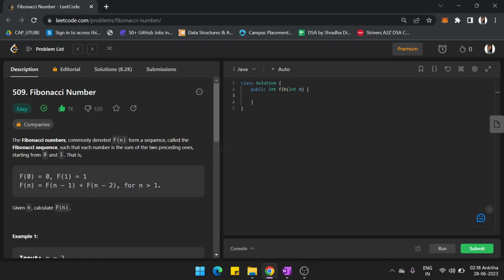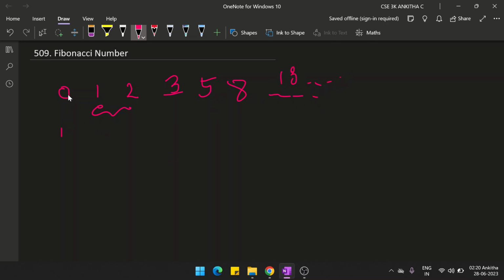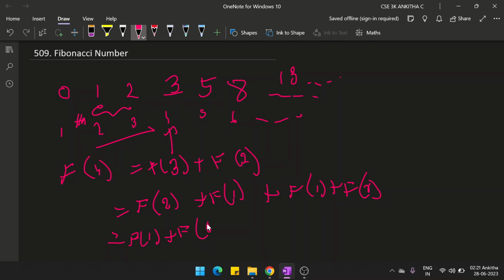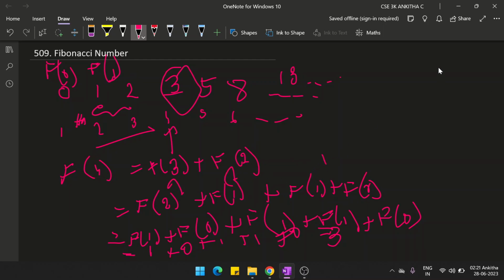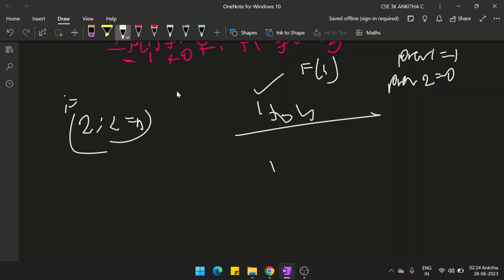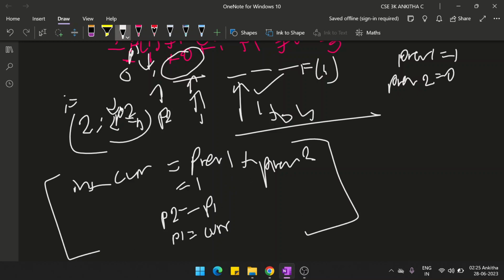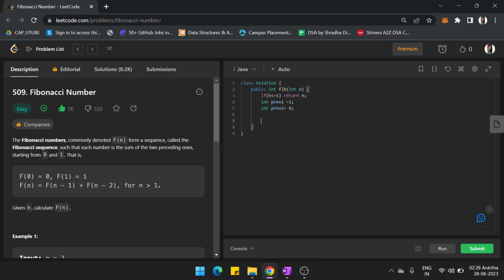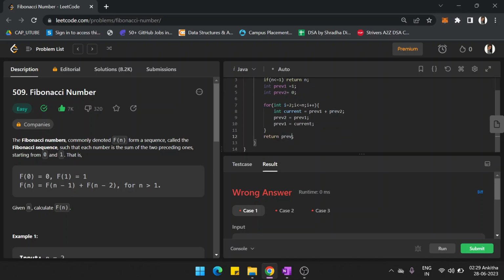LeetCode 509 : Fibonacci Number || EASY || JAVA || Detailed Solution